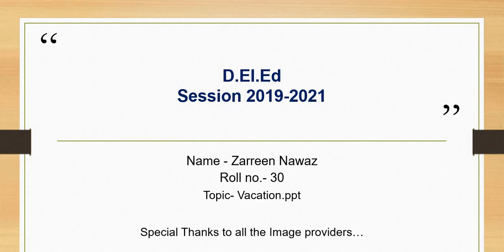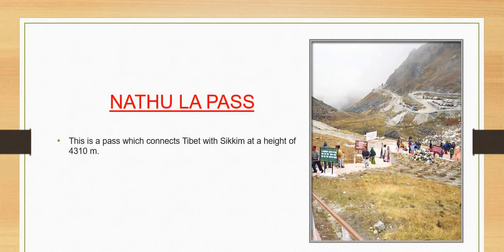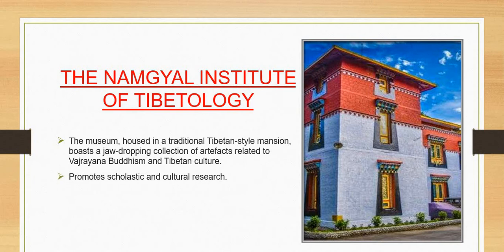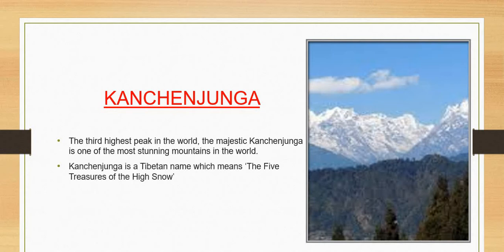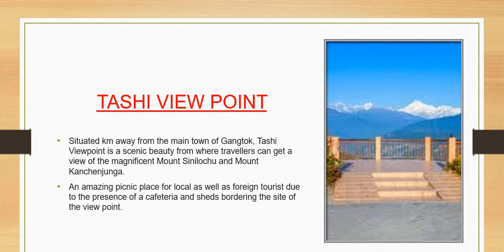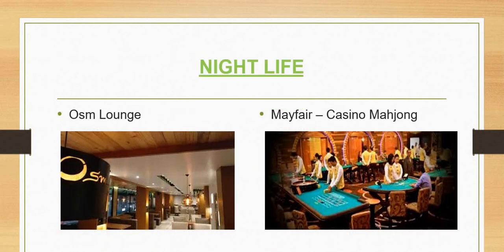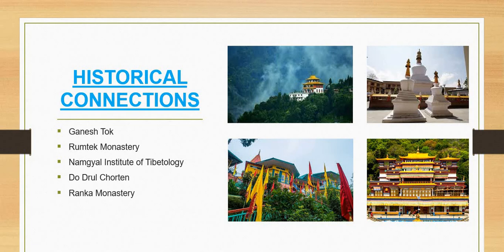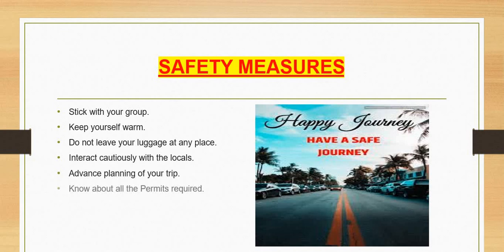PowerPoint Presentation - Vacation - Zarreen Nawaz